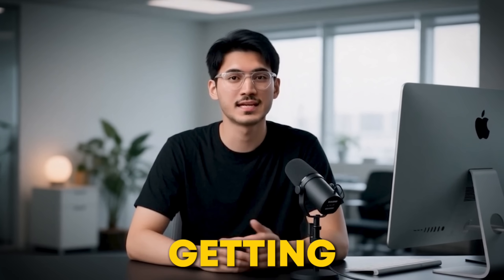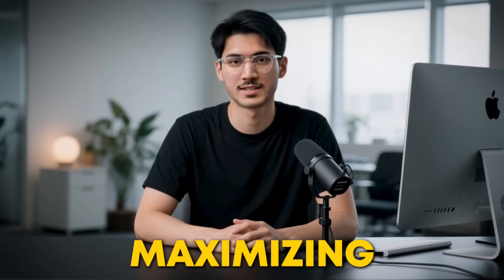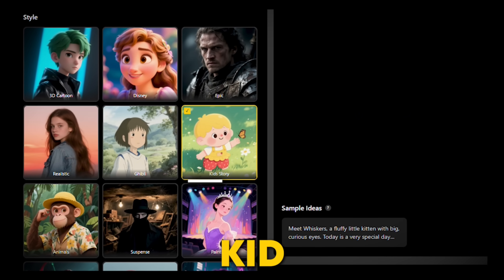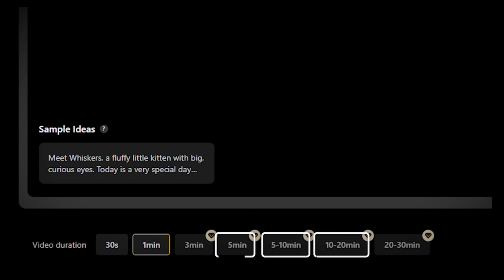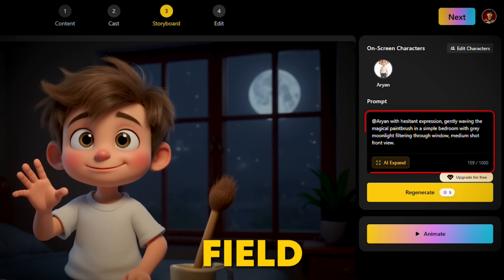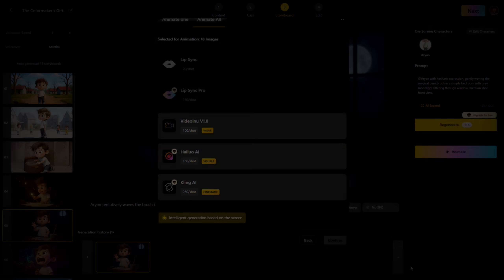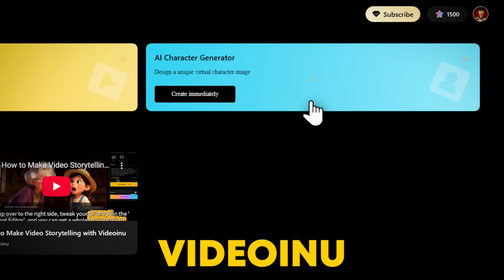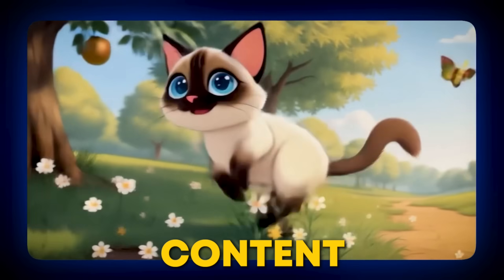I Turned Single Prompt Into a 30-Minute Animated Cartoons—Here’s How You Can Too!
I Turned Single Prompt Into a 30-Minute Animated Cartoons—Here’s How You Can Too! Discover how to turn a simple text prompt into a 30-minute animated cartoon episode using the power of AI! In this video, I’ll walk you through the step-by-step process of creating stunning animated videos with Videoinu, an AI tool that lets you bring your ideas to life without needing an animation team. Create 30-Min Animated Episodes From ONE Prompt? Videoinu Makes It REAL!

ninjatech.live

✔️Time Stamp:
0:00 - 0:20 - intro
0:20 - 0:50 - discovery and overview
0:50 - 1:12 - getting started with Videoinu
1:13 - 1:33 - setting up your video
1:34 - 1:57 - language and style options
1:58 - 2:24 - script options and video length
2:24 - 2:45 - AI-generated shots and character detection
2:46 - 3:05 - storyboarding and editing
3:06 - 3:18 - finalizing video settings
3:19 - 5:07- generation of the final animation
5:08 - 5:32 - character generation feature
5:33 - 5:55 - saving and reusing characters
5:56 - 6:17 - call to action